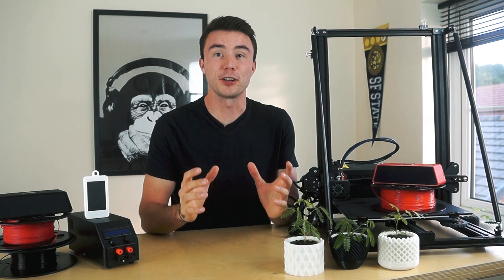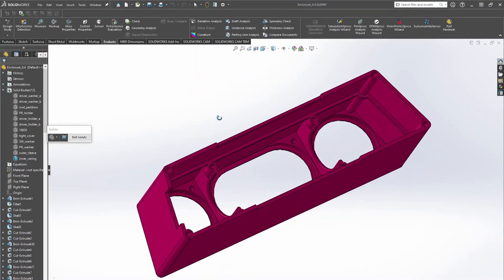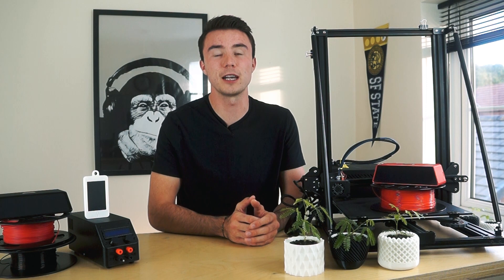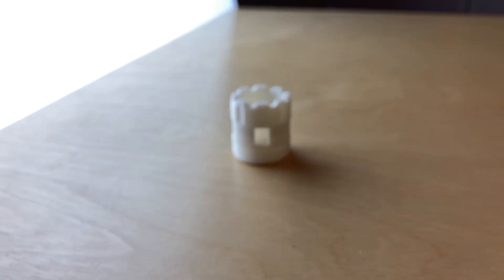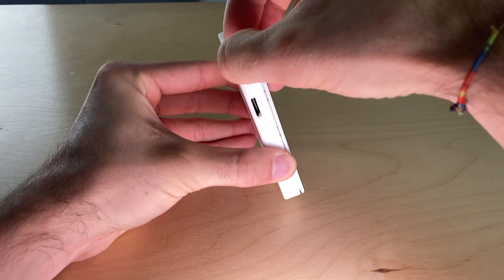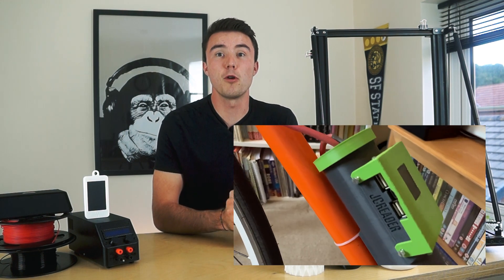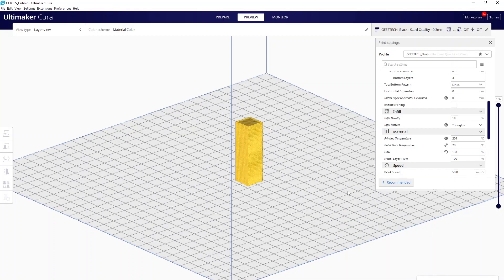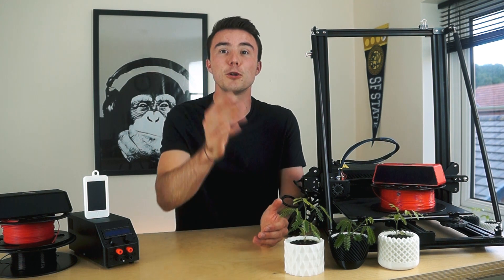Design for 3D Printing | 10 Tips and Tricks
Tutorial with 10 Tips and Tricks to get you designing for 3-D printing quickly and effectively!

EONO PLA+ Filament